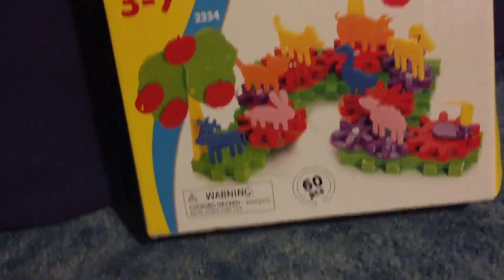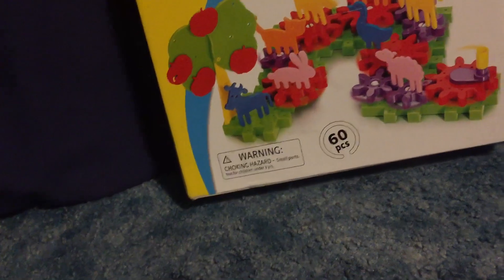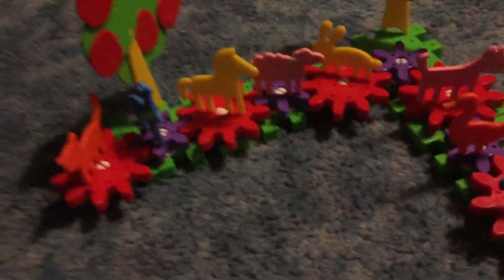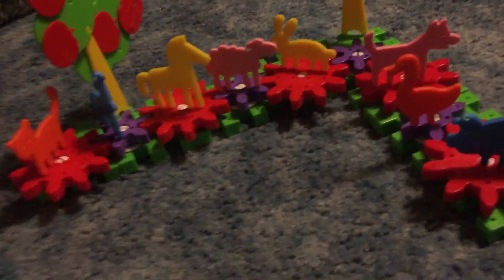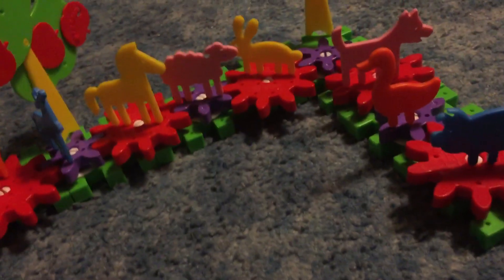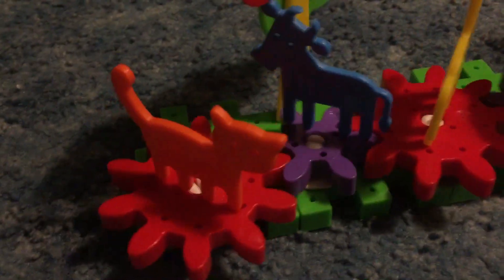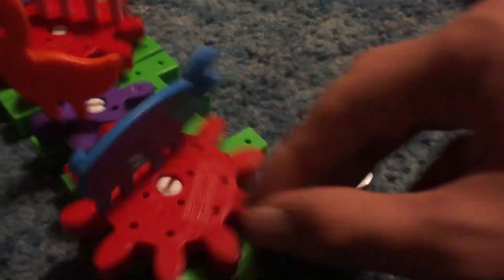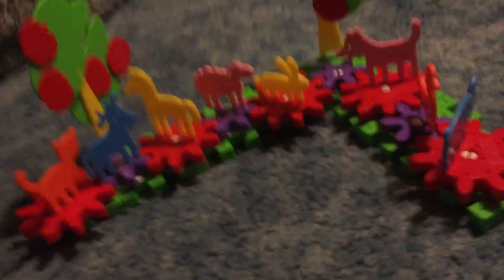A Review on the Georello Farm by Quercetti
I forgot to mention in this video that I have other Georello gears that aren’t in Baby Einstein. Anyways, enjoy this review!